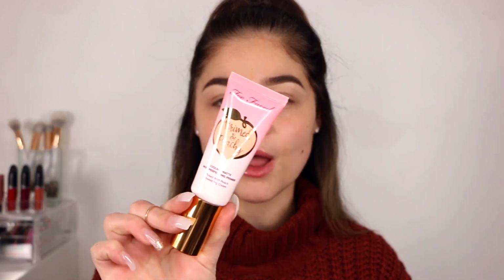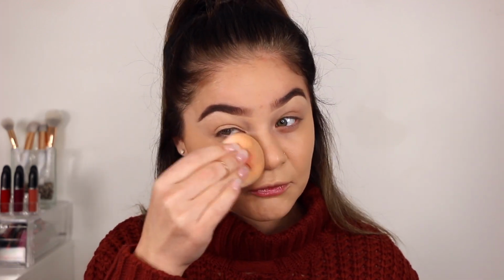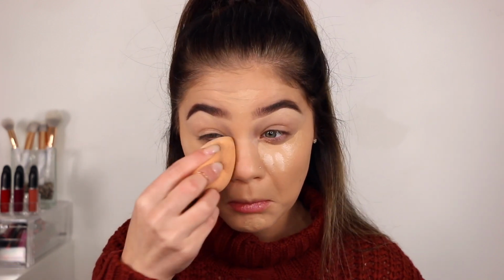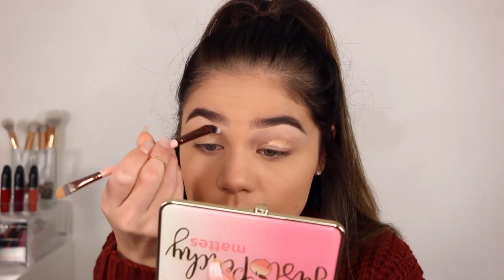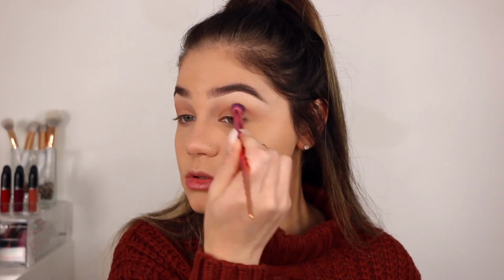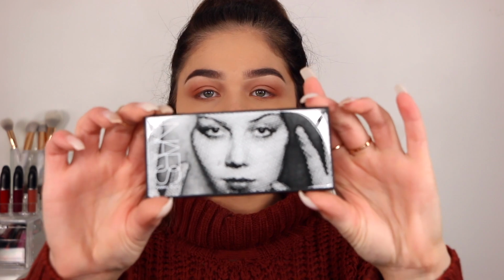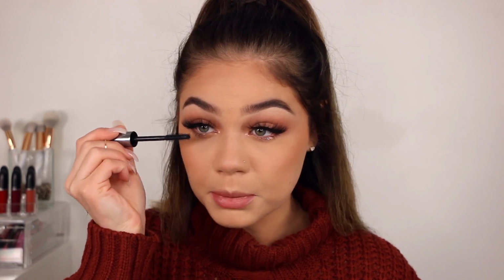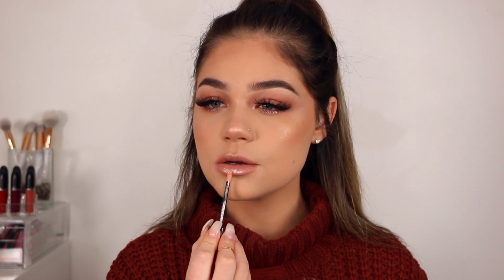TRYING NEW MAKEUP | FALL Makeup Tutorial | Blissfulbrii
Hi babes!
Today I'm trying NEW makeup products in a get ready with me style! I wanted to test out a bunch of the new Too Faced peaches & cream  + some other goodies! Hope you enjoyed this easy peach matte makeup look perfect for Fall!

PRODUCTS USED |
-Too faced p&c primer
-Too Faced peach perfect matte foundation
-Laura mercier translucent powder
-Nars Man Ray veil cheek palette
-Too Faced just peaches palette ( peach butter, peach cobbler , just peachy, freshly picked & peach tea)
-Tarte shape tape ( light & med )
-Physicians formula butter highlighter ( champagne )
-Too faced sweetie pie bronzer
-Ofra cosmetics liquid lip ( milan )
-Jouer lip topper ( skinny dip )
-Stila magnificent metals ( rose gold retro )
-Lilly lashes ( NYC )
-MUF mist & fix 2
-MODA mystical brushes